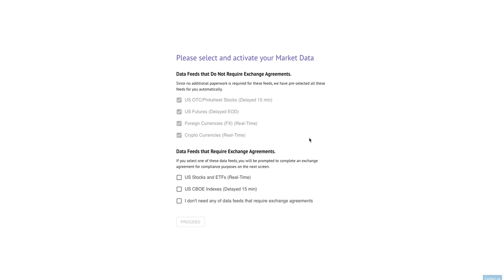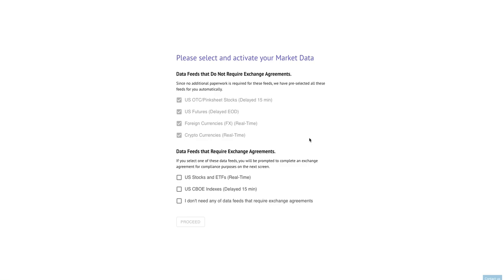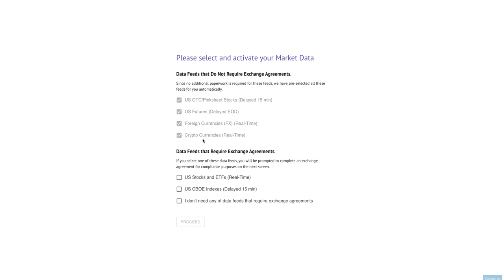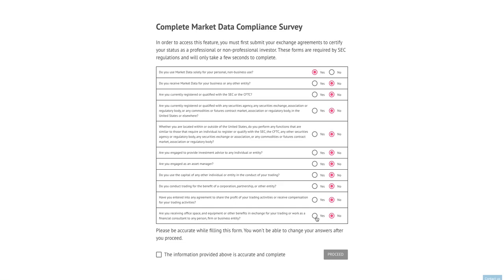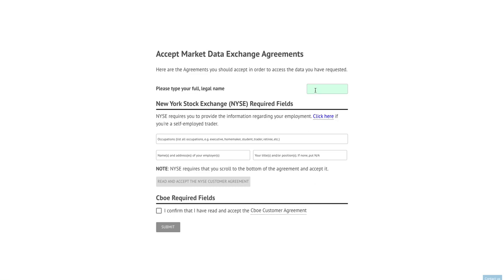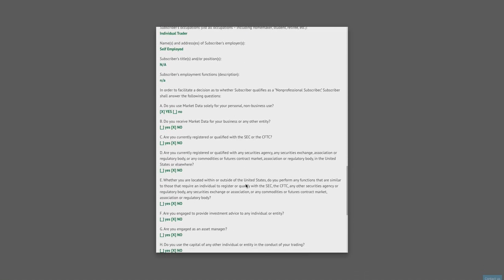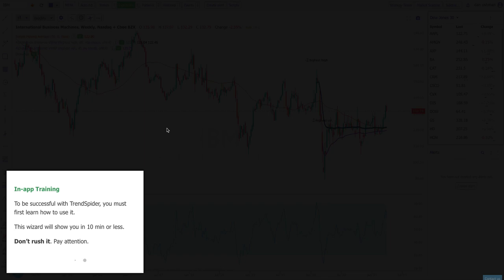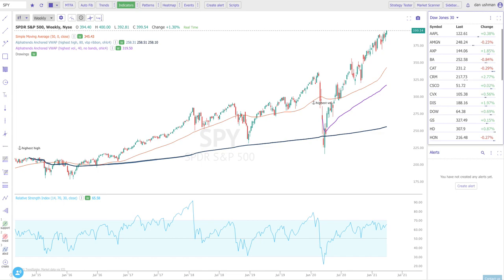Major Data Feed Upgrade Announcement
In approximately 1-2 weeks, TrendSpider will be upgrading several core data feeds in the platform!

In this video, Trendspider CEO Dan Ushman gives us a brief walkthrough of the acceptance process is, the reasons for upgrading our data feeds, and the steps you will need to take to ensure that your account continues to work correctly during and after the transition.

Please read it carefully and follow the directions on the blog post linked below to ensure that everything continues to work correctly!